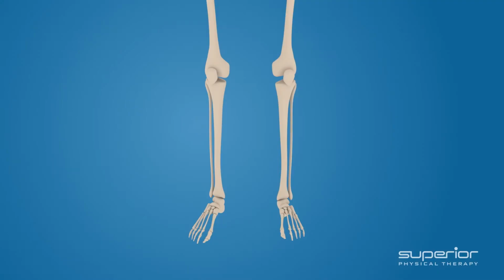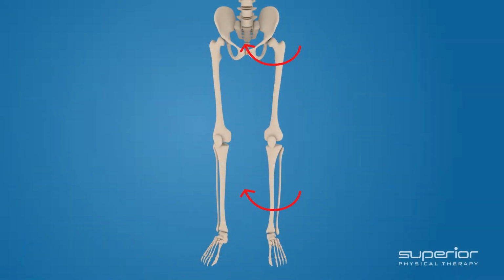Pain Free Living-Hip Pain- Common Causes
World Class Movement Science Provided by Physical Therapists at Superior Physical Therapy in Traverse City, MI.